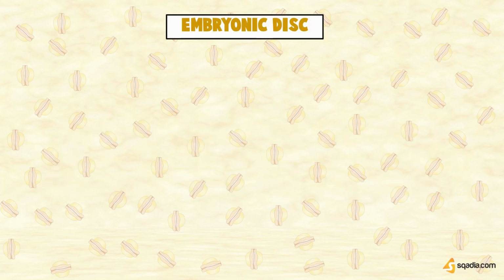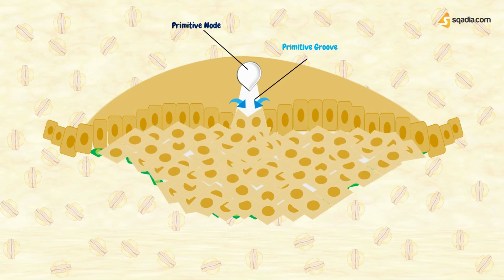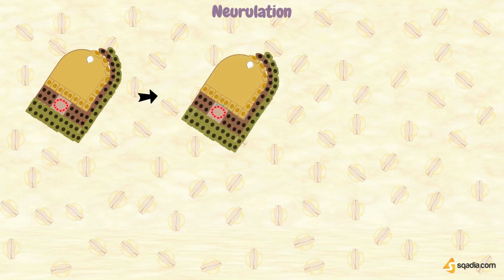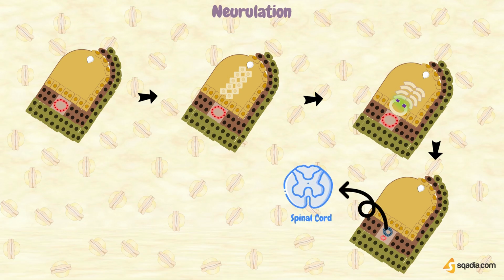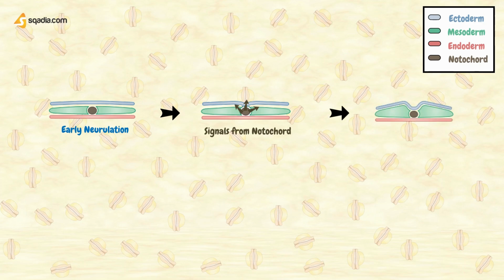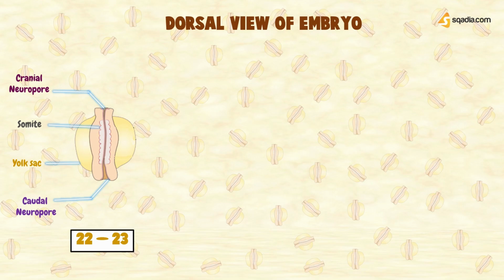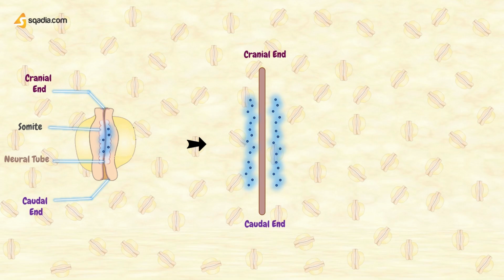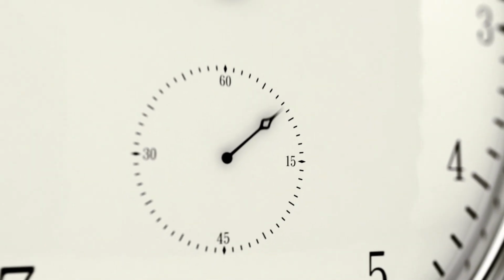Development of CNS | Neurulation | Genetics of Congenital Abnormalities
The central nervous system (CNS) is a complex network of nerves and cells that includes the brain and spinal cord. It is one of the major divisions of the overall nervous system, along with the peripheral nervous system (PNS).

The central nervous system is responsible for integrating and coordinating the processing of sensory information, controlling voluntary and involuntary movements, regulating bodily functions, and higher cognitive functions such as memory, learning, and emotions.

▬ 📌 Development of CNS
From neurulation, the central nervous system continues to develop as the cranial end of the neural tube dilates and folds to form spaces that will become the brain.

The remainder of the neural tube, caudal to the first 4 somites, will become the spinal cord.

So, in this video of the central nervous system we have discussed:
🟡 Brain
🟡 Spinal Cord
🟡 Neural Crest Cells

👉 Brain
The Brain is a highly complex and vital organ that serves as the control center of the central nervous system (CNS). It is located within the skull and is protected by various layers of membranes called meninges and a cushioning fluid called cerebrospinal fluid.

👉 Spinal Cord
The spinal cord is a long, cylindrical bundle of nerve fibers and tissues that extends from the base of the brain down through the vertebral column (spine). It is a vital part of the central nervous system (CNS) and serves as a pathway for communication between the brain and the rest of the body.

👉 Neural Crest Cells
Neural crest cells (NCC) are multipotent cells induced at the border of the neural plate that subsequently migrate throughout the embryo and later differentiate into multiple cell types contributing to most of the peripheral nervous system and the cranio-facial cartilage and bones, as well as pigment and endocrine system.

▬ 📌 Neurulation
Neurulation is a fundamental process that occurs during early embryonic development in vertebrates, including humans, to form the neural tube. The neural tube is the precursor to the central nervous system, which includes the brain and spinal cord. it involves the following steps:
🟠 Neural Plate Formation
🟠 Neural Fold Formation
🟠 Neural Groove Formation
🟠 Neural Tube Closure
🟠 Neural Crest Cells Migration
🟠 Differentiation and Development

👉 Neural Plate Formation
In the early embryo, a region of the ectoderm called the neural plate forms along the dorsal midline. This thickened region will eventually give rise to the neural tube.

👉 Neural Fold Formation
The neural plate begins to fold in on itself, creating two parallel neural folds on either side of the midline. These folds gradually elevate and move toward each other.

👉 Neural Tube Closure
The neural folds eventually fuse together along the midline, closing the neural groove. This fusion starts at the level of the future brain and progresses caudally (toward the tail). Once the neural tube is closed, it separates from the surface ectoderm.

During neural tube closure, some cells at the crest of the neural folds break away and migrate to different regions of the developing embryo. These cells are known as neural crest cells. They give rise to a diverse array of cell types, including neurons, glial cells, pigment cells, and certain skeletal and connective tissue cells.

👉 Differentiation and Development
The neural tube gives rise to the brain at its anterior end and the spinal cord at its posterior end. Over time, the cells within the neural tube differentiate into the various types of neurons and support cells that make up the central nervous system.

Destination of Neural Crest Cells is:
✨Melanocytes
✨Parafollicular Cells
✨Schwann Cells
✨Chromaffin Cells,
✨Connective Tissue
✨Conotruncal Septum
✨Ganglia
✨Odontoblasts
✨Adrenal Medulla
✨Leptomeninges

The central nervous system consists of:
📍Brain
📍Spinal Cord